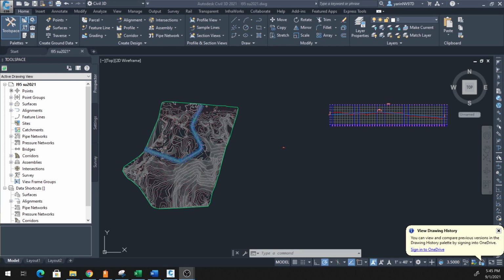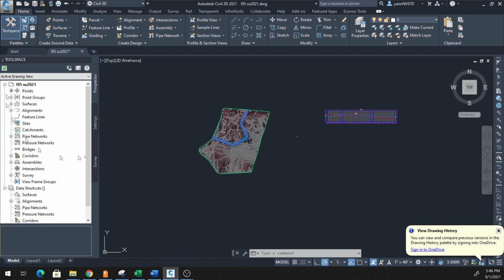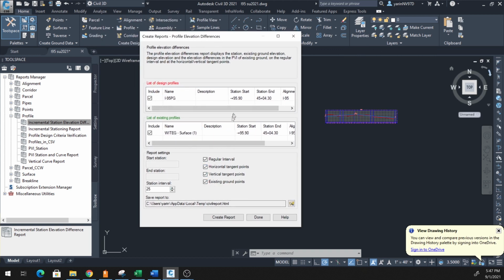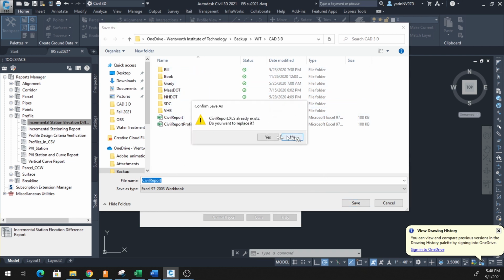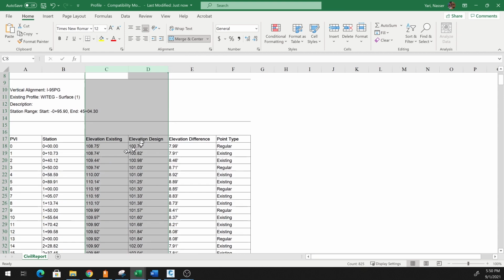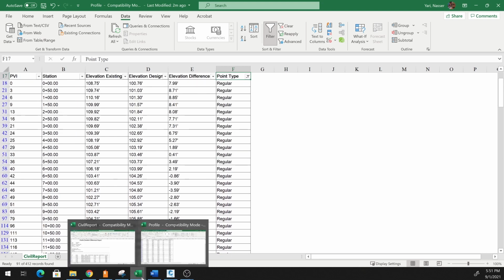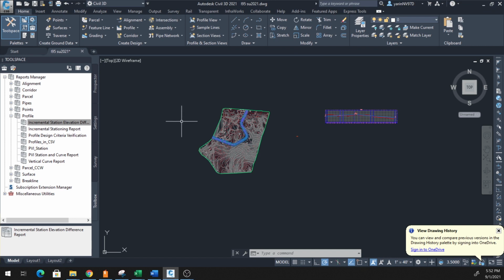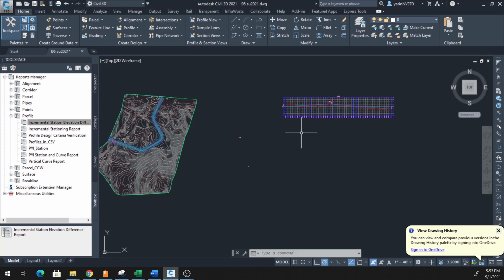Profile Table in Civil 3 D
Create  Profile Table in Civil 3 D . In this lesson you will learn to generate profile elevation both existing and designed and export to Excel or other document. Also, how to import table back into Civil 3D.
For reference see Basic Roadway Design in Civil 3D for Beginner